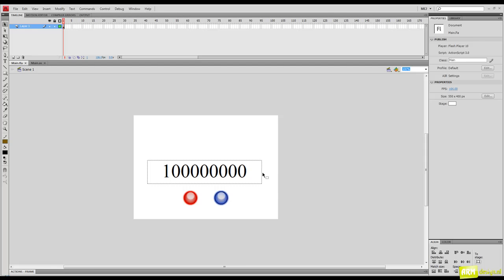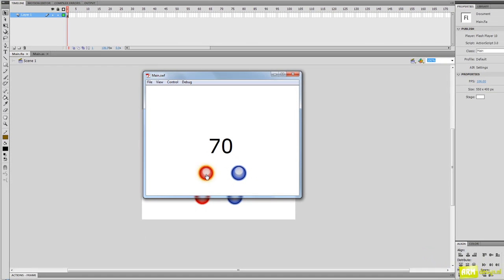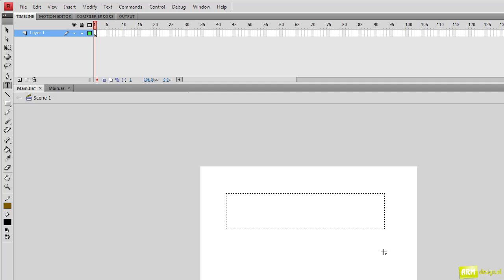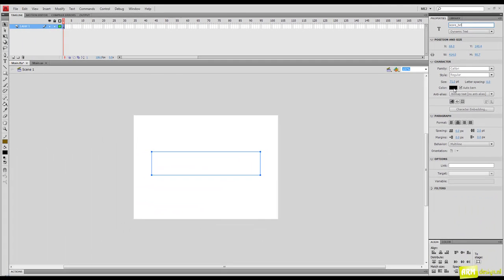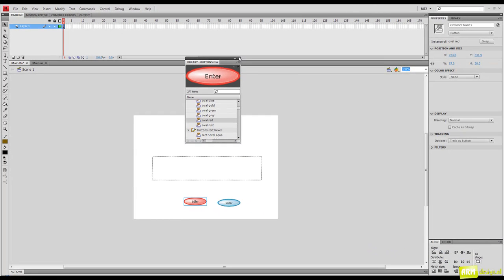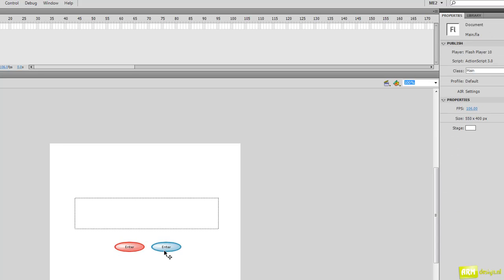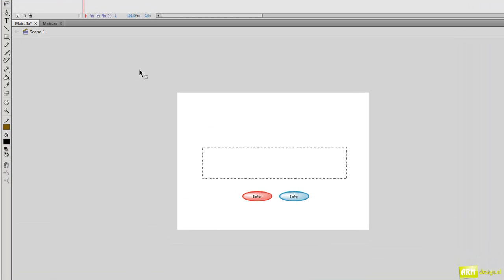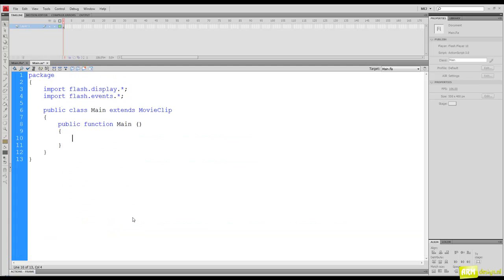ARMdesign.nl - Actionscript 3.0 Basic Lesson 3 part1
Please excuse my language errors whitch i tent to make often in this 2 part tutorial